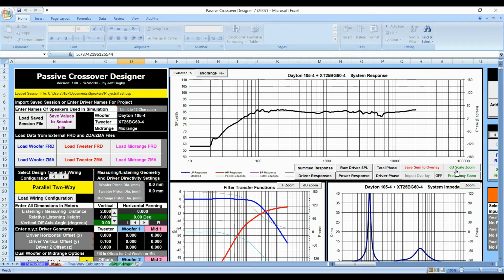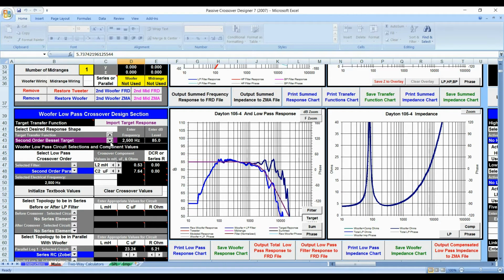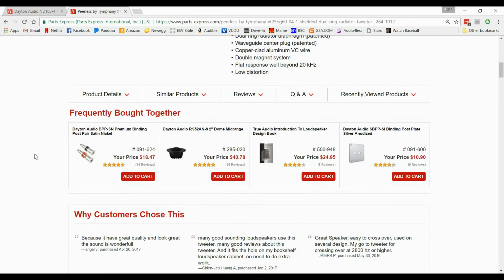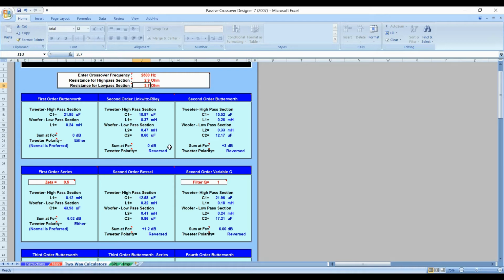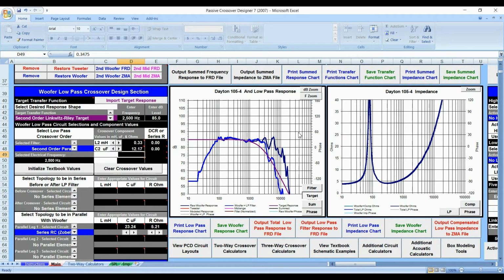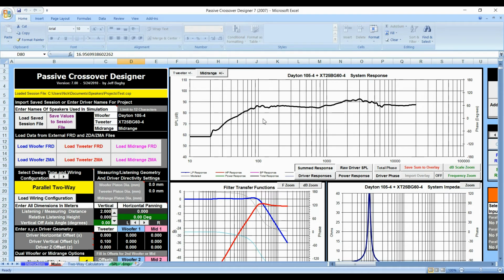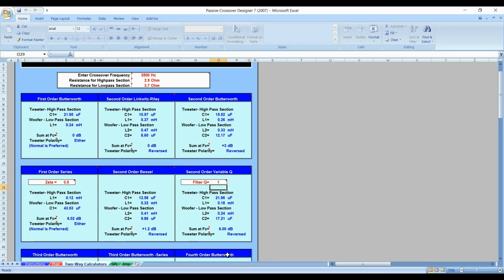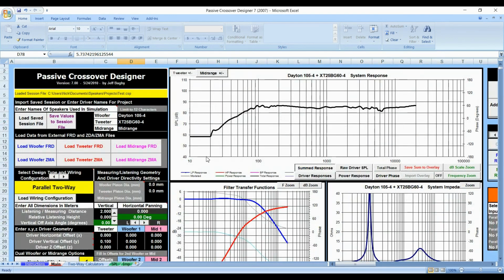How to Design a Crossover - Part 5 -Picking the right Crossover Type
Typically when you think of creating a crossover, you think you just want to cross it over at X hertz.  However, did you know there are different types of crossovers?  In fact there are 4 different 2nd order crossovers that we will show you how to make in this program.  Each one will affect the response of the speaker differently,   Take a look, so you can determine the best type of crossover for your speaker design.